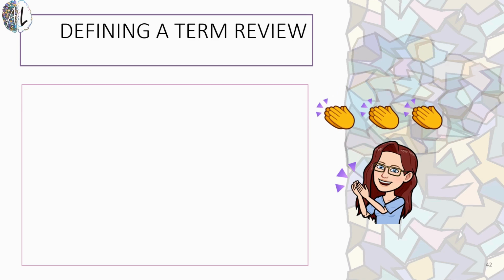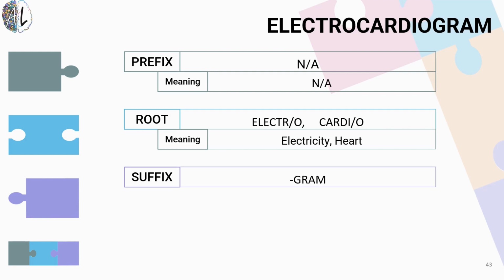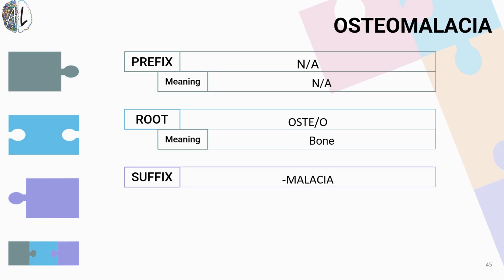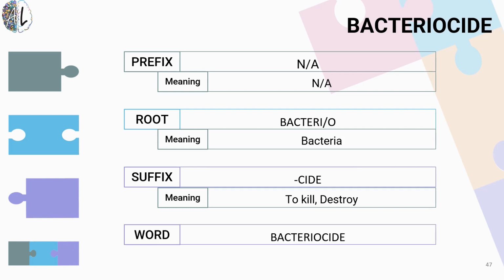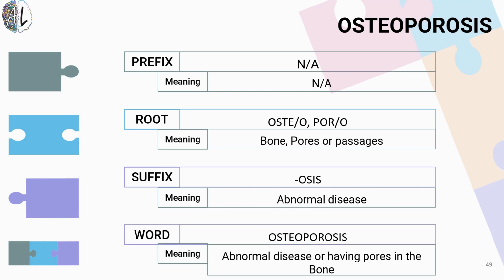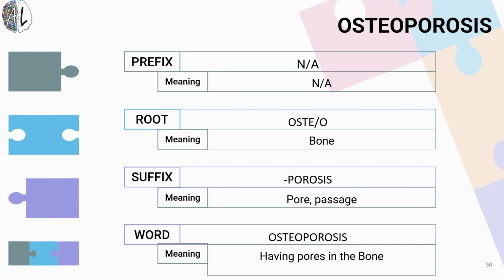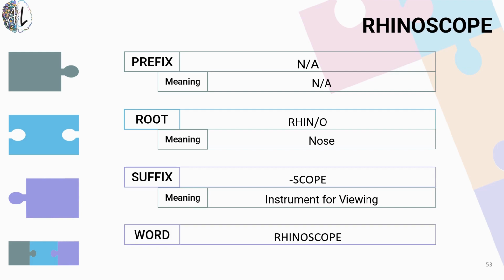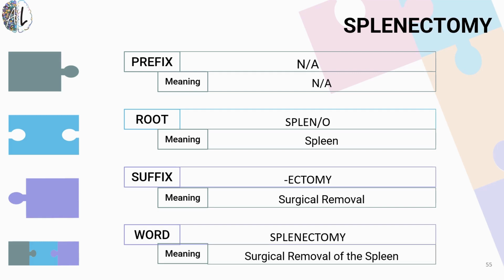Medical Terminology Unit 3 Vid. 4 I Define Medical Terms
🩺 Medical Terminology Unit 3: Defining Medical Terms

Welcome back to our comprehensive journey through medical terminology! In this enlightening video, we dive into Unit 3, where we tackle the exciting task of defining medical terms using the suffixes we've learned. Get ready to sharpen your skills as we break down complex terms into their individual components and uncover their meanings.

📚 Step-by-Step Definition Process:
Join us as we guide you through the process of defining medical terms. Learn how to identify prefixes, roots, and suffixes, and understand how each component contributes to the overall meaning of the term. With interactive examples and practical exercises, you'll develop a deeper understanding of medical terminology.

🧠 Critical Thinking Challenge:
Test your knowledge and critical thinking skills as we explore a variety of medical terms together. From electrocardiogram to splenectomy, each term presents a unique opportunity to apply your understanding of suffixes and root words. Challenge yourself to break down and define each term with confidence.

📝 Practice Makes Perfect:
With practice and perseverance, you'll master the art of defining medical terms. Whether you're a student, healthcare professional, or enthusiast, this video provides valuable insights and strategies for decoding the language of medicine. Enhance your vocabulary and boost your confidence in medical terminology.

💡 Unlocking Medical Insights:
Understanding the meaning behind medical terms is essential for effective communication and critical thinking in healthcare settings. By decoding complex terms, you'll gain valuable insights into medical conditions, procedures, and treatments, empowering you to navigate the world of healthcare with ease.

👩‍⚕️ Join Our Learning Community:
Join our growing community of healthcare learners and enthusiasts as we explore the fascinating world of medical terminology together. Whether you're studying for exams, advancing your career, or simply curious about the language of medicine, there's something for everyone in our educational journey.